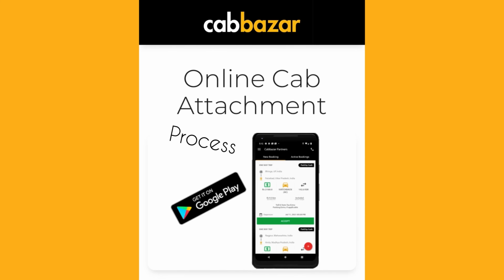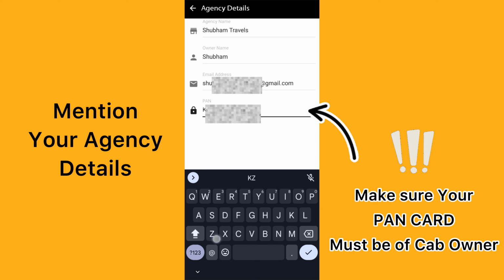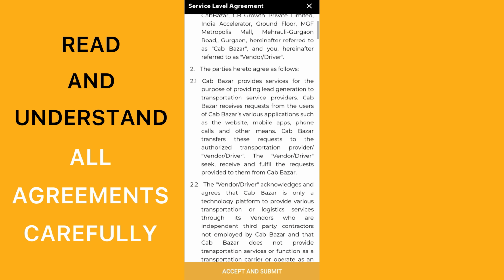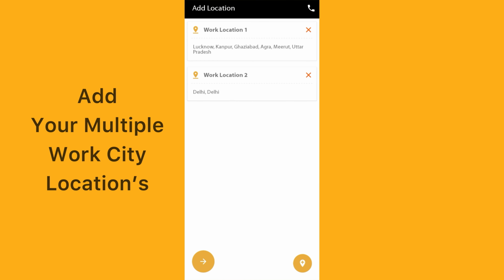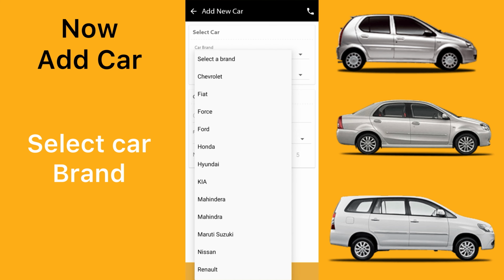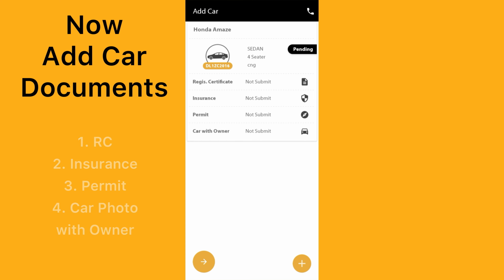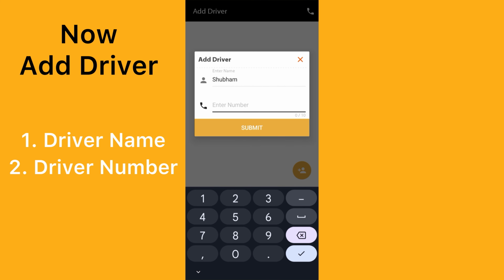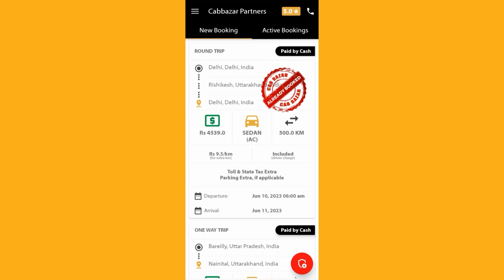CabBazar Cab Attachment Process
how to use cabbazar partner app ?